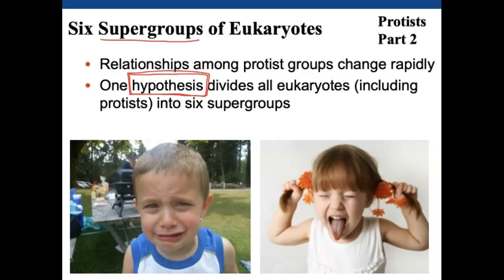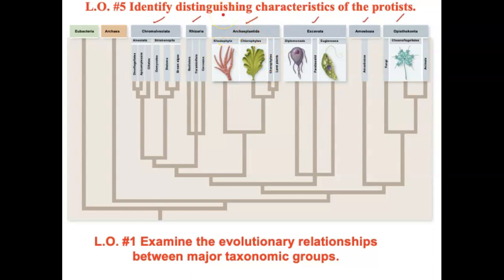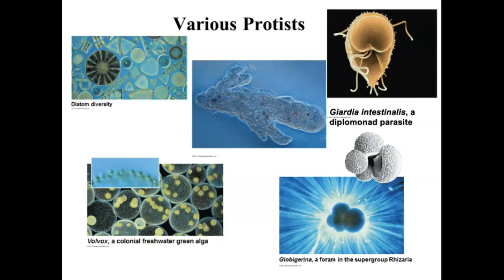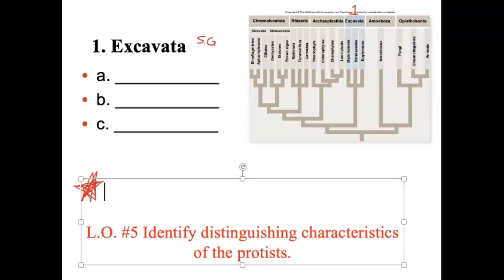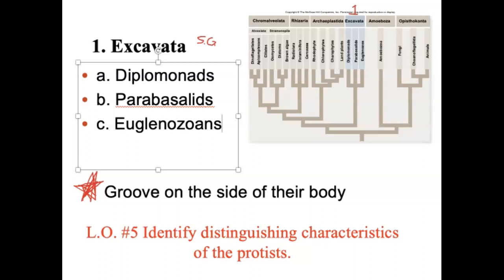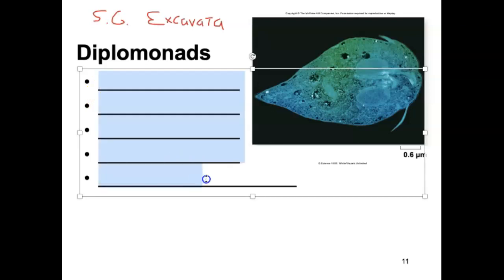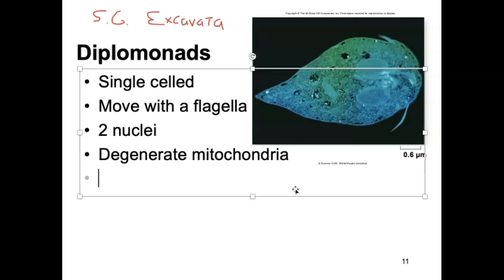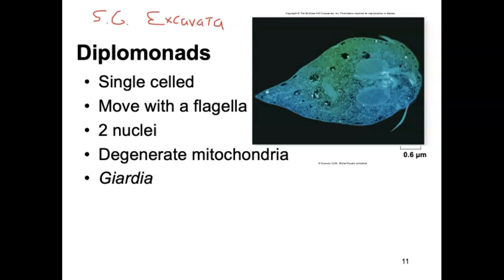Biology 112 Protists Part 2